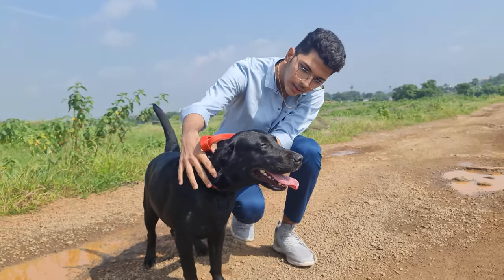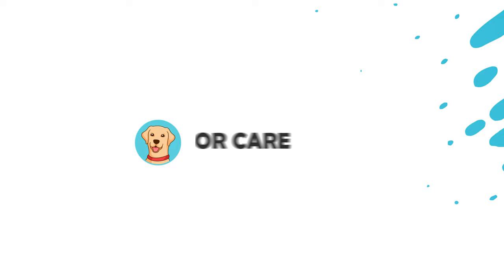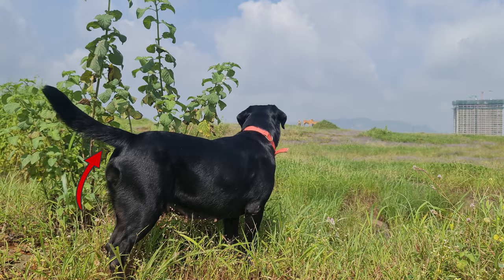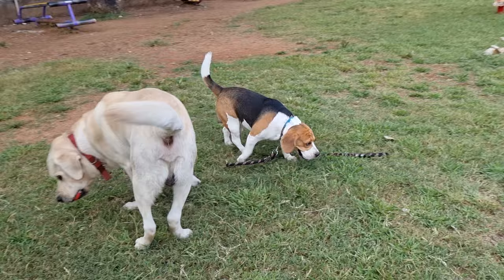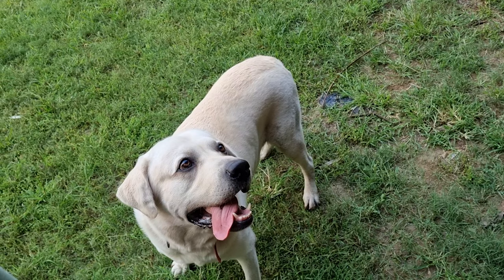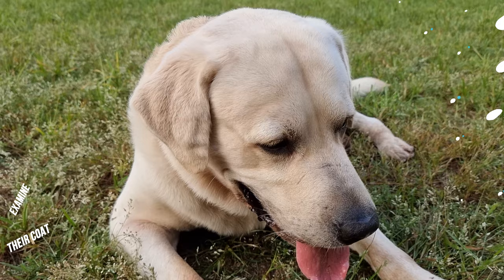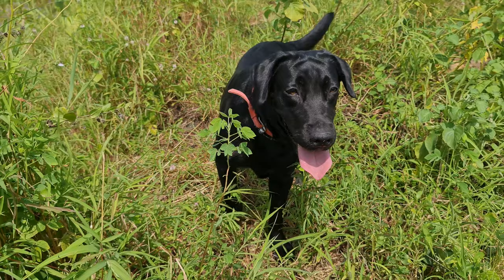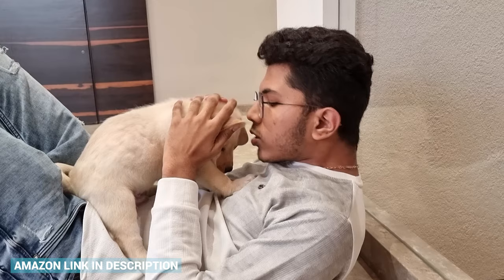How to Identify a Pure Bred Labrador?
Even though all the Labradors are equally adorable, it is obvious to be uncertain about the purity of your Labrador pup. So today in this video, we will be discussing a few ways to identify a purebred Labrador.

Dog DNA Test Kit
Amazon US
Amazon India: (Does Not have it yet)

I am a person who LOVES dogs, Labradors even more. Being a Labrador Parent myself, I can understand how challenging it can be to raise one, especially for new dog owners. So I started this channel to help everyone take better care of their Labradors.